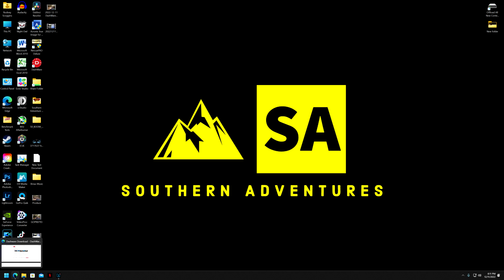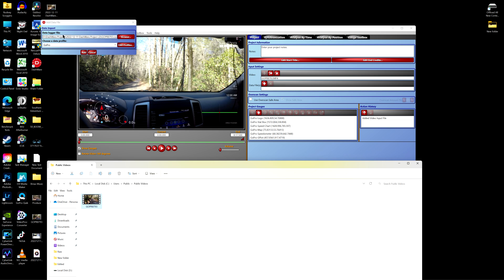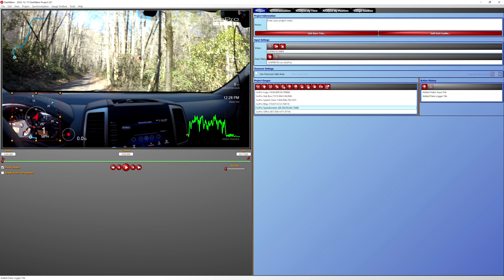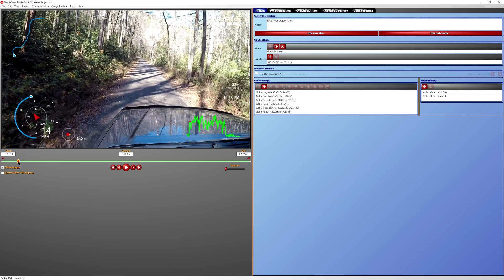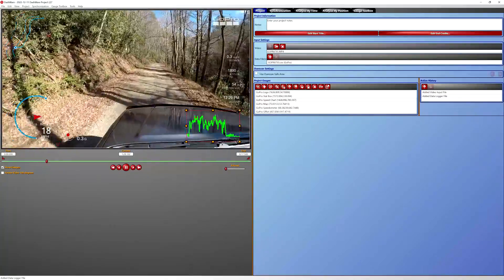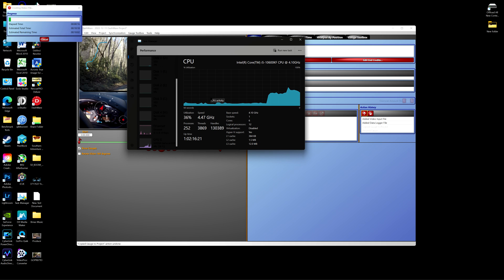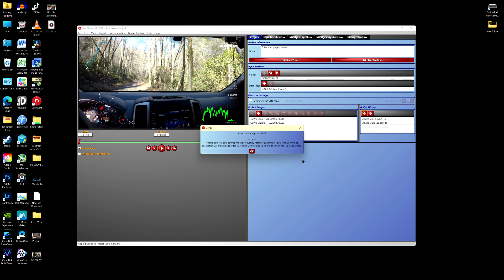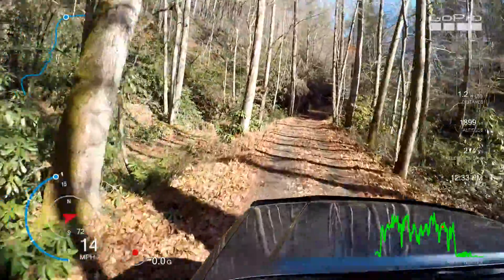DashWare Tutorial 2022... How to add telemetry data to your GoPro 8, 9, 10, and 11!!!!